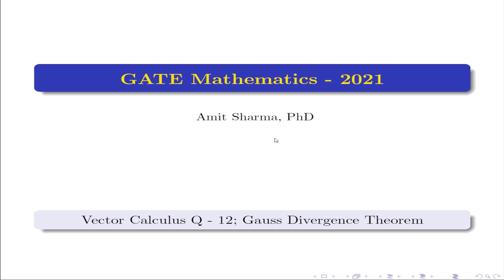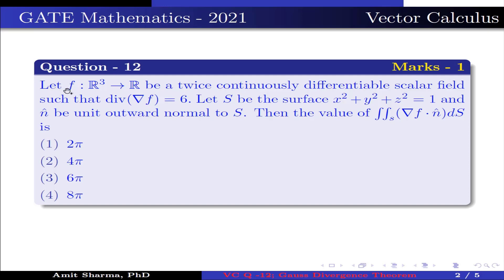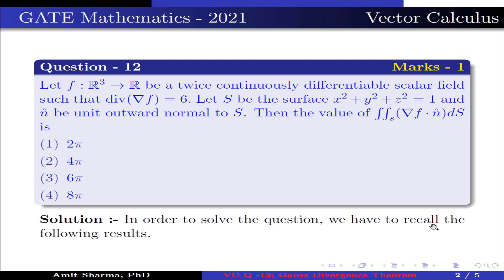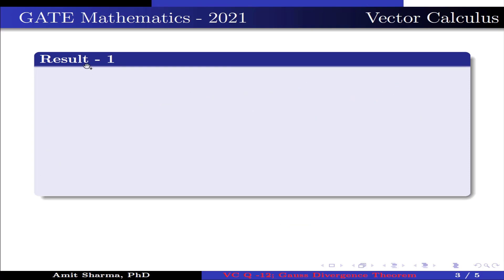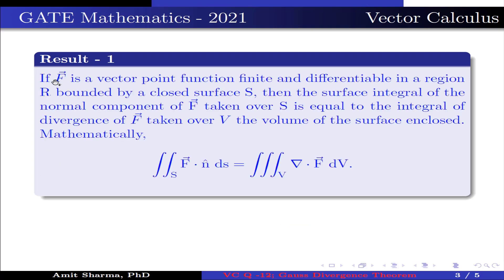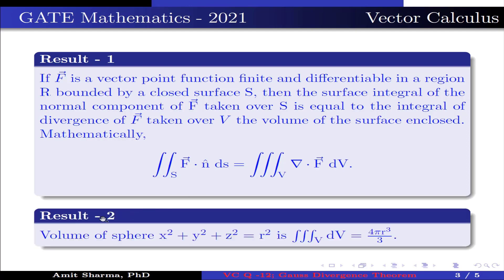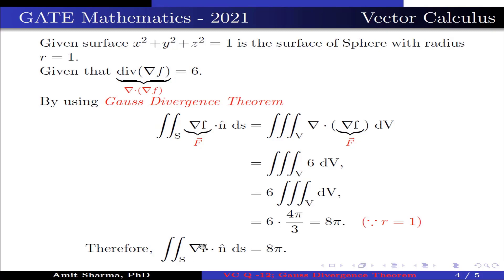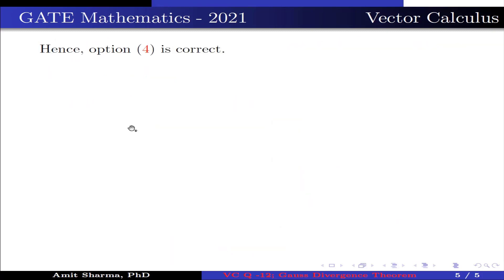||GATE MATHEMATICS - 2021|| Question 12|| Vector Calculus|| Gauss Divergence Theorem||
In this video, we are going to solve a question of vector calculus from GATE Mathematics 2021. The question is from the topic Gauss Divergence Theorem.